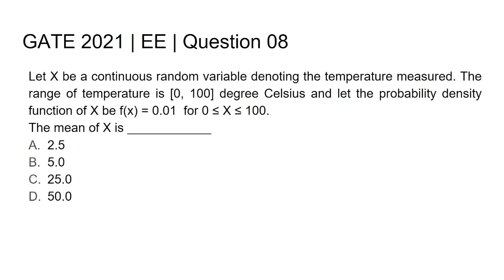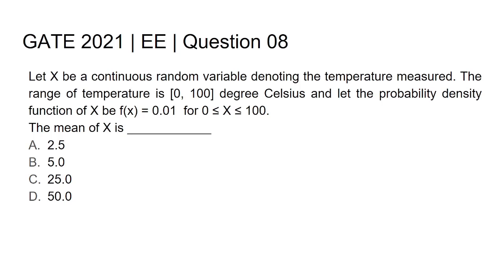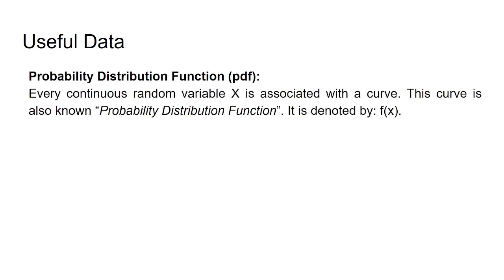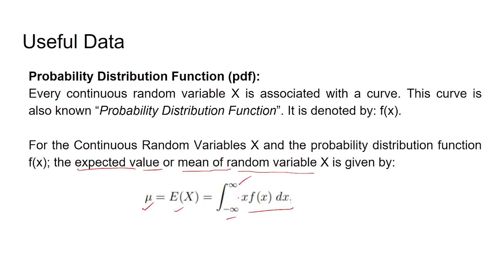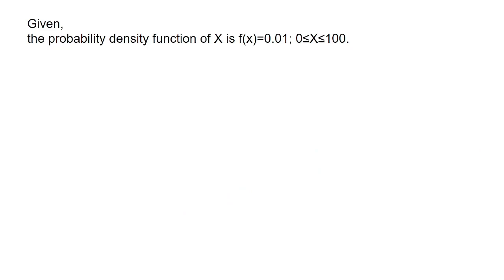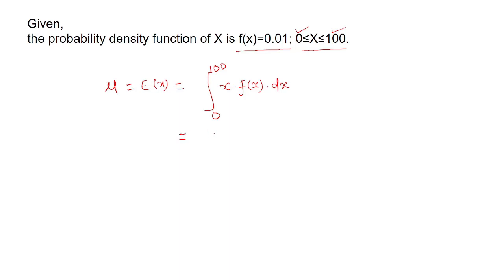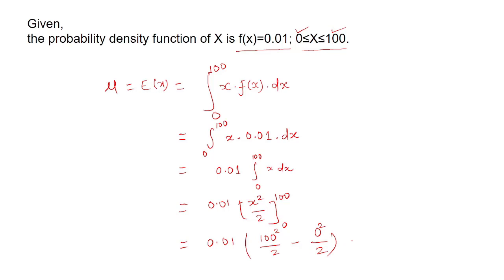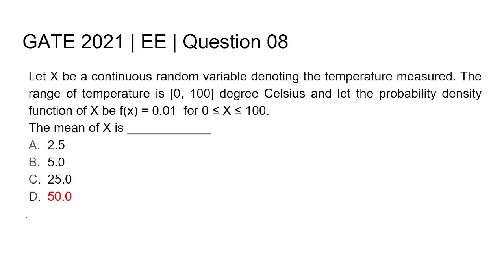Q8 APT EE 2021